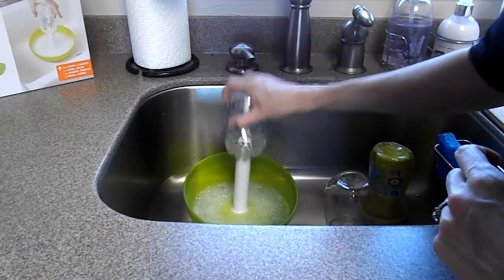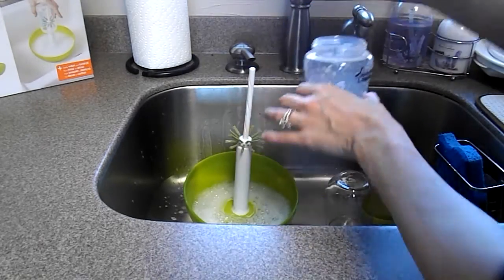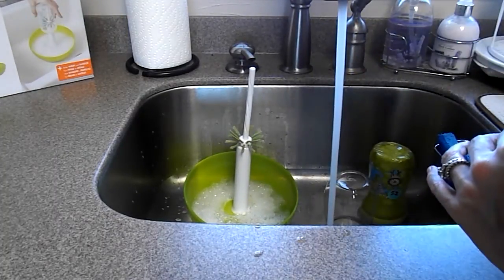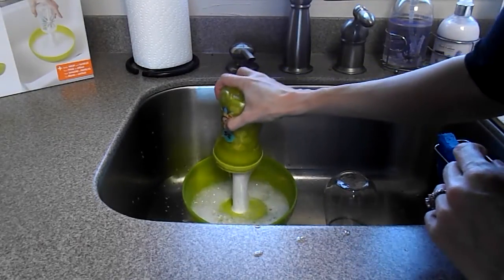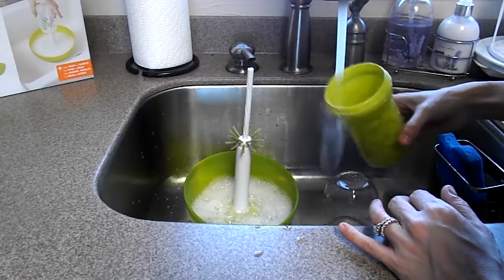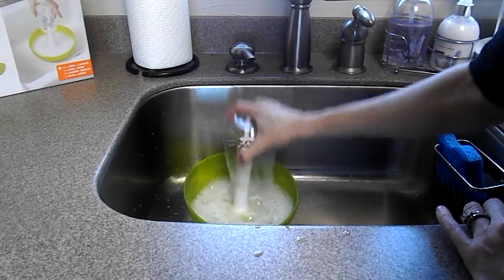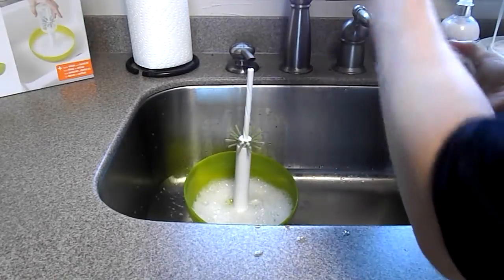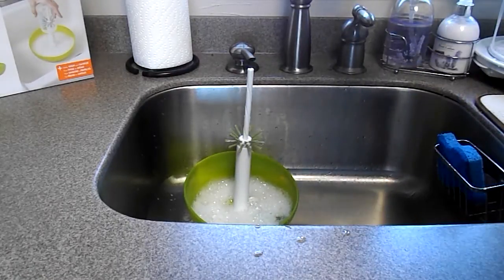Boon Suds Bottle Washer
See just how easy it is to use the Boon Suds Bottle Washer to clean your bottles, sippy cups, and even wine glasses! Get my full review of the Boon Suds Bottle Washer